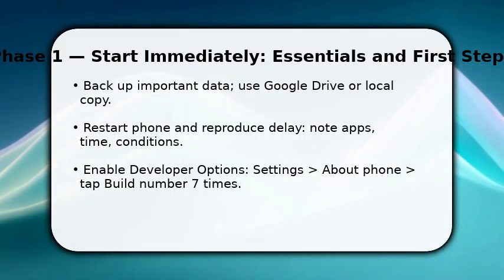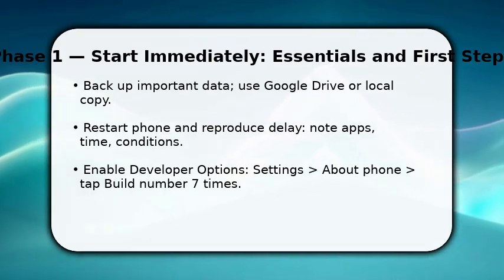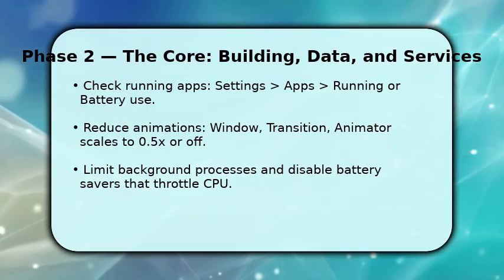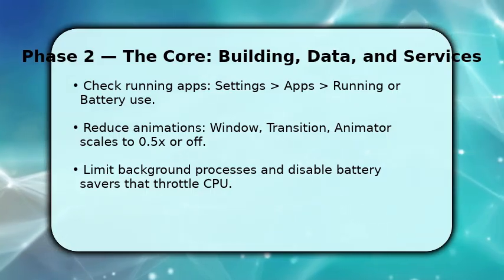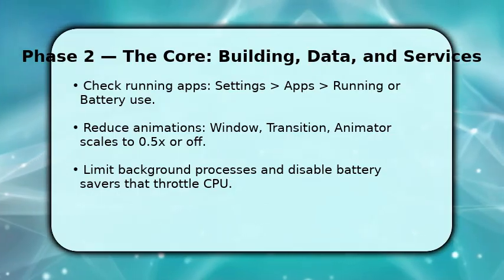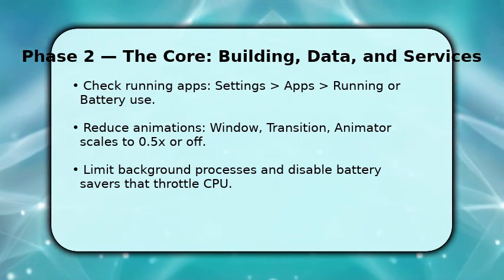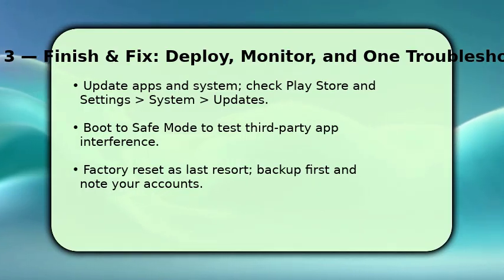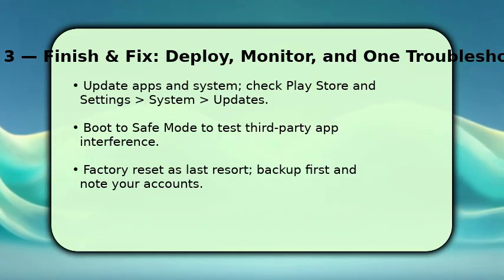How to Fix Screen Delay on Android - Full Guide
How to Fix Screen Delay on Android - Full Guide | 🔒 Surfshark VPN Deal — Stay private and secure. $1.99/mo + 3 Months Free ▸

Discover the ultimate solution to screen delay on Android devices. This comprehensive guide covers common causes, troubleshooting steps, and fixes for various models of smartphones experiencing lag or stuttering during use.